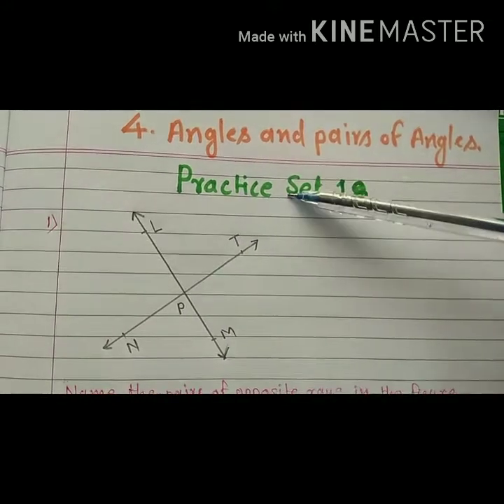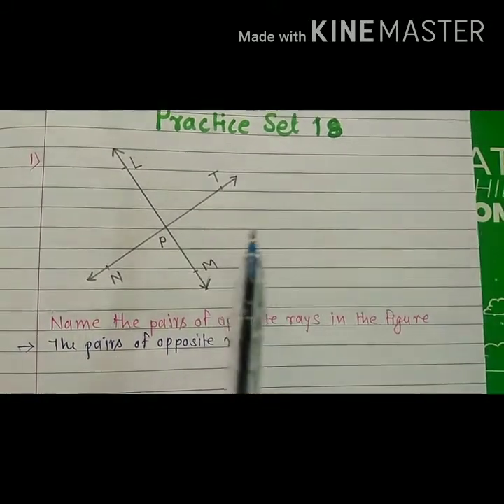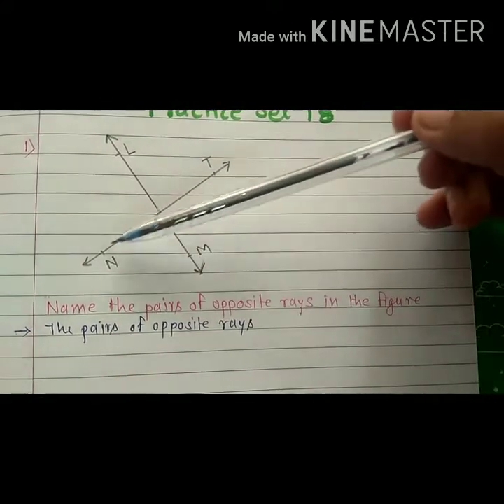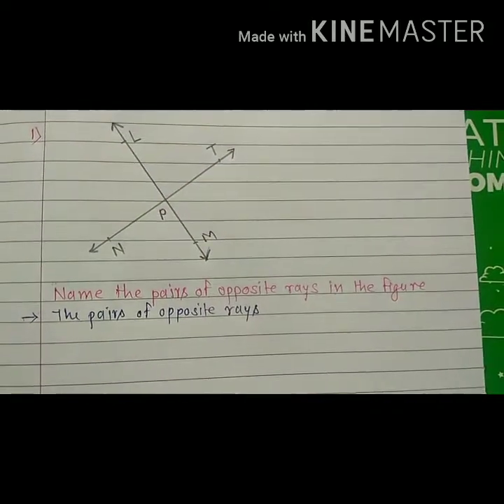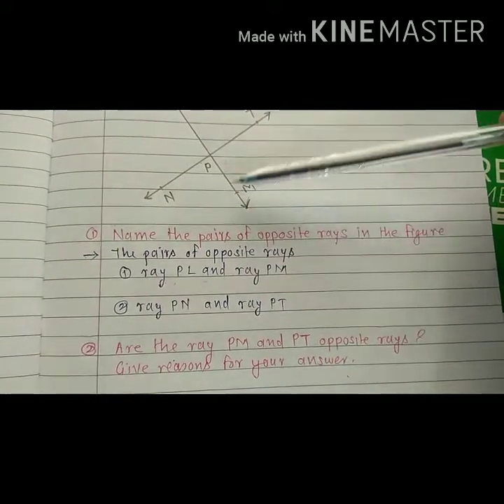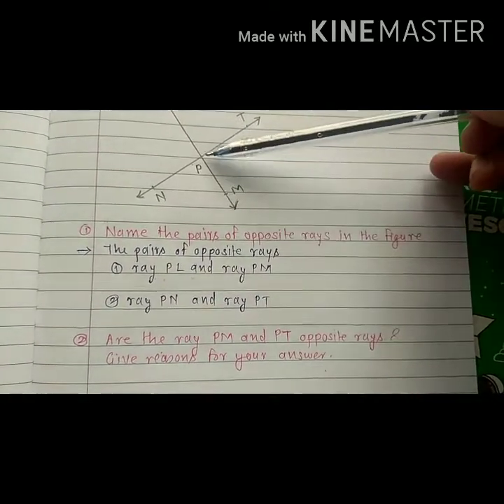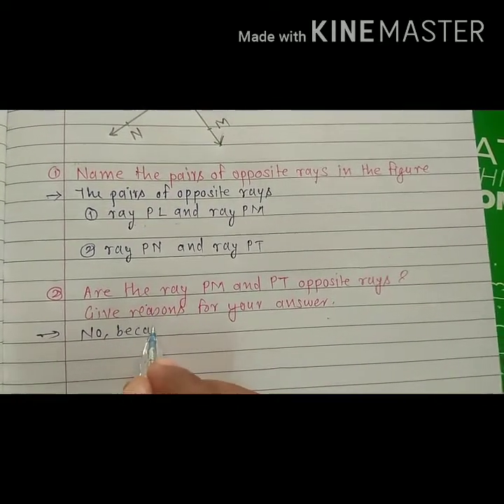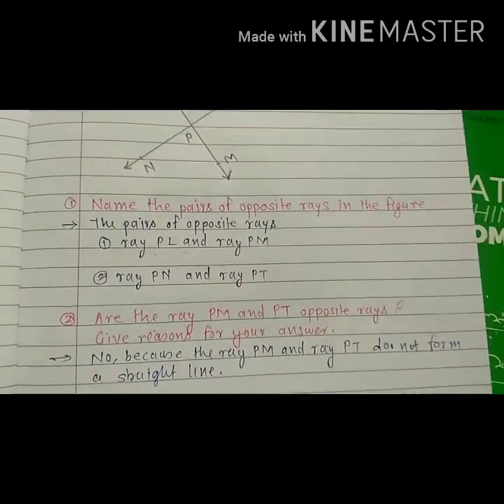Standard:7th||mathematics||4.Angles and pairs of angles||practice set 18||opposite rays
Definition of opposite rays||